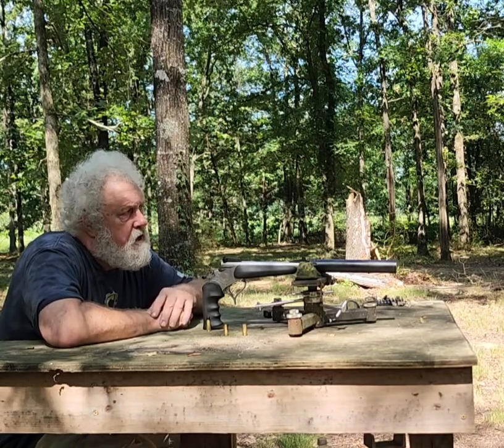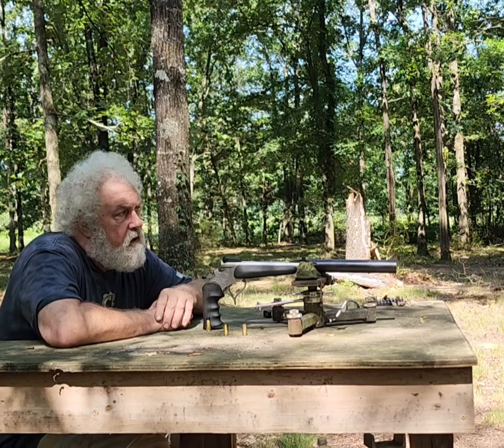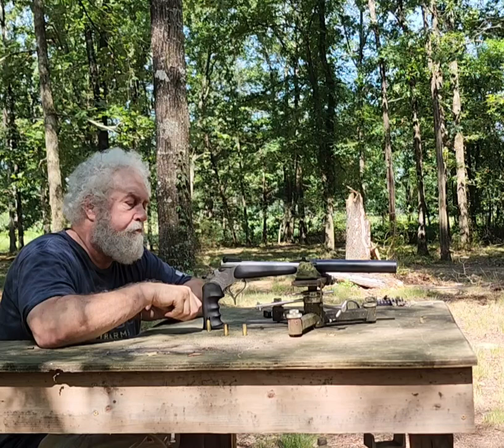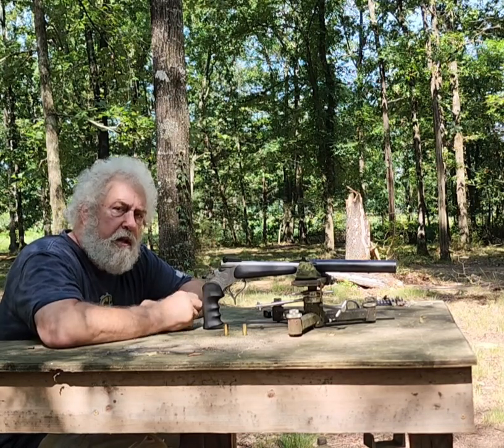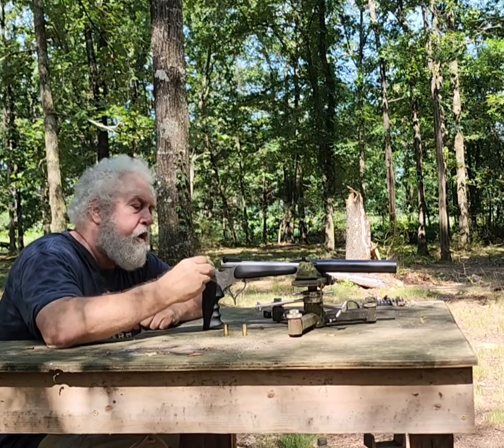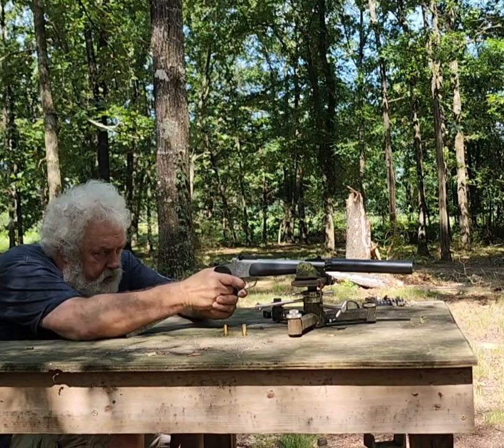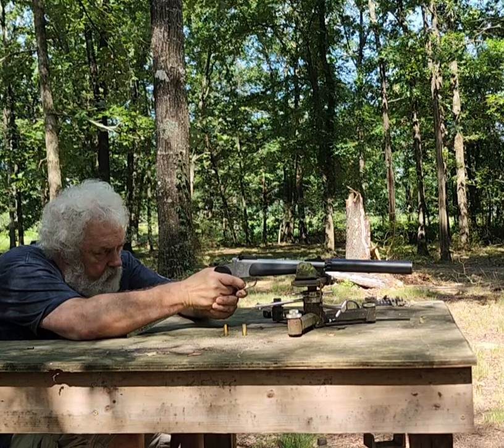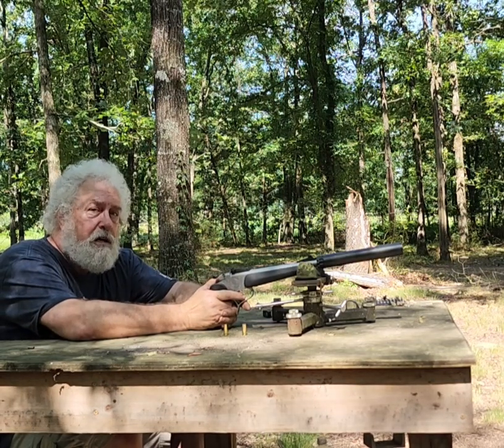T/C Contender in .44 Mag, shooting a .44 Special through a silencer.